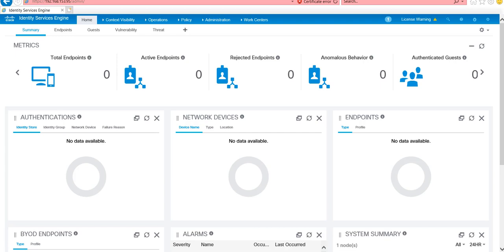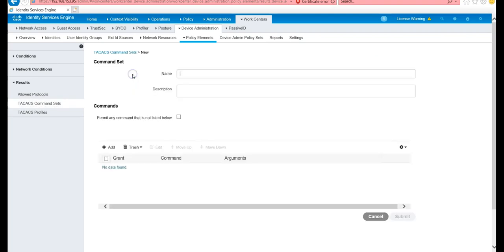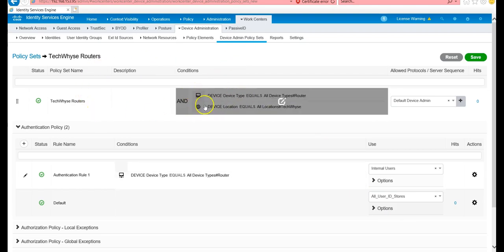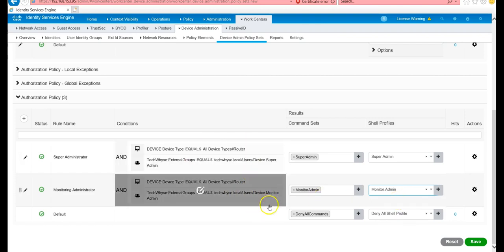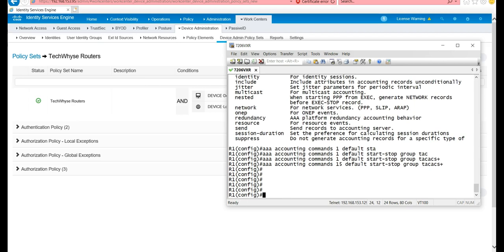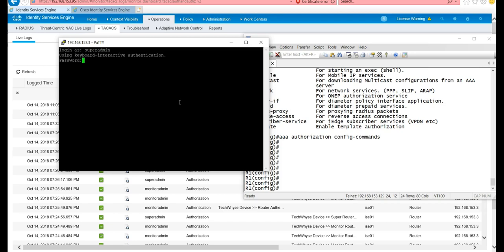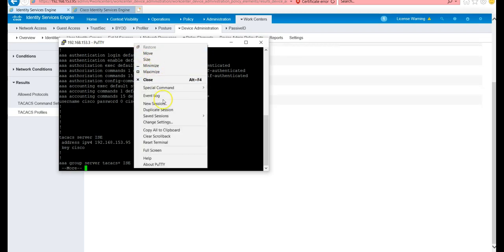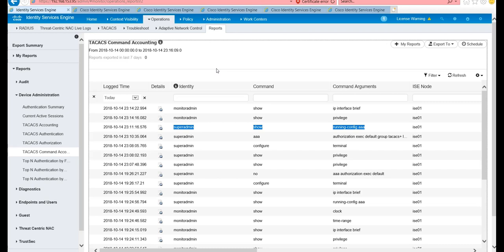TACACS+ Configuration on IOS using ISE as TACACS Server